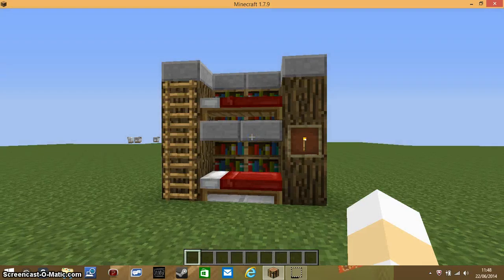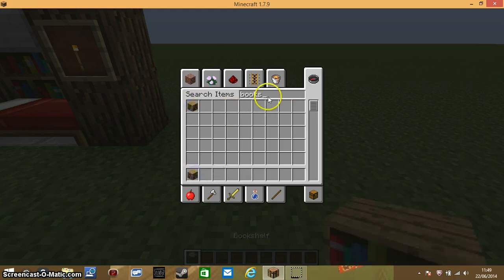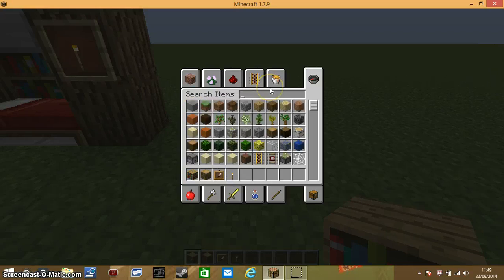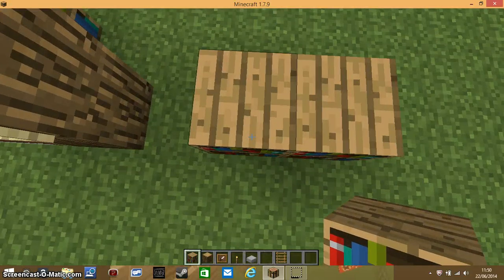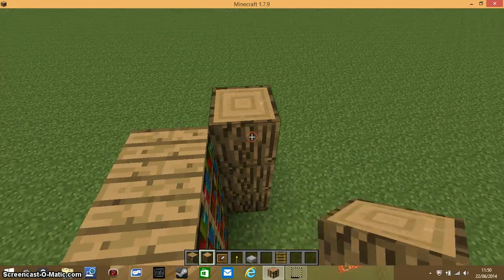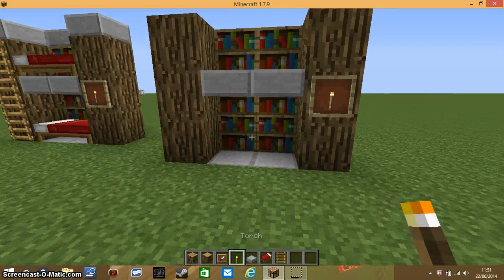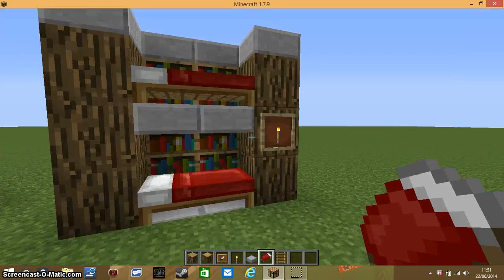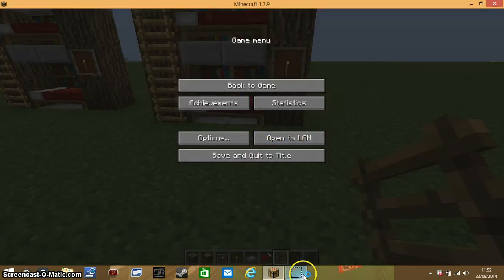Bunk Bed Tutorial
NEB15 shows you how to build a stylish bunk bed.